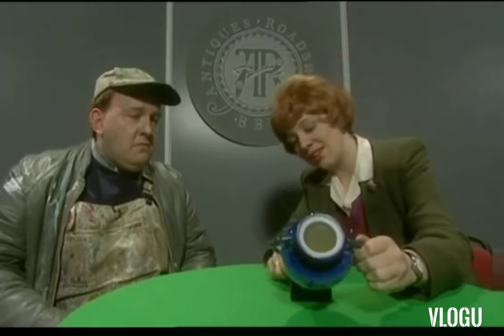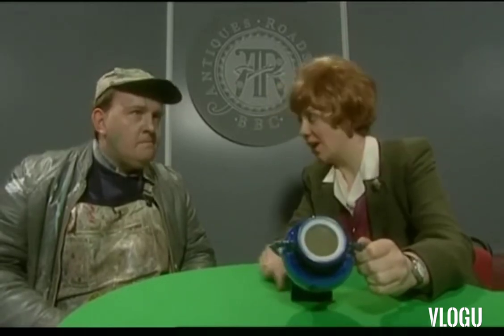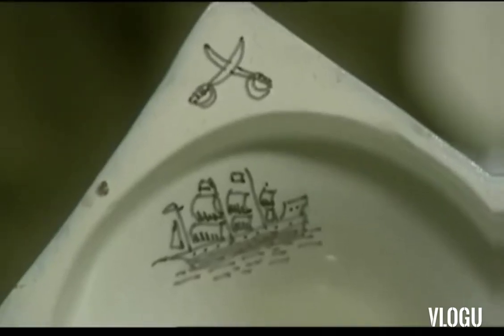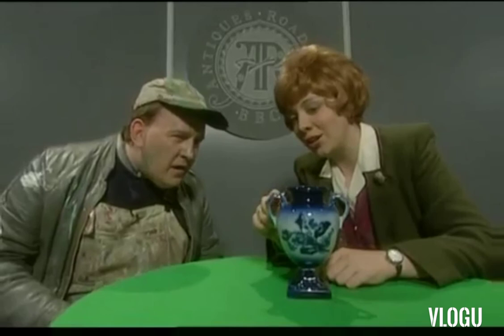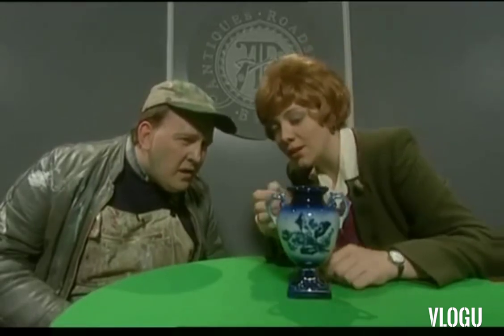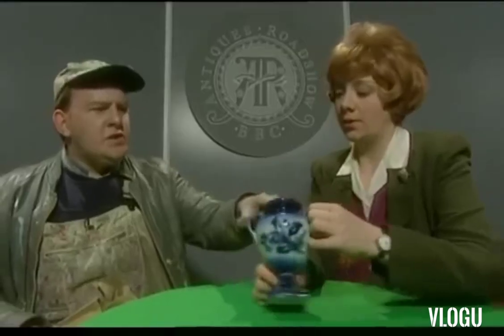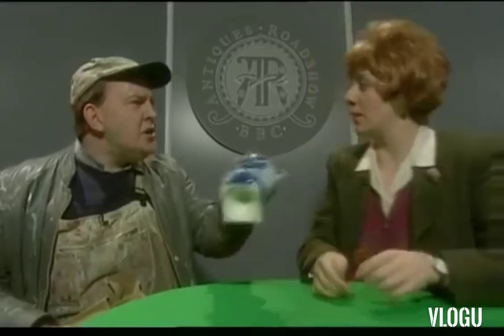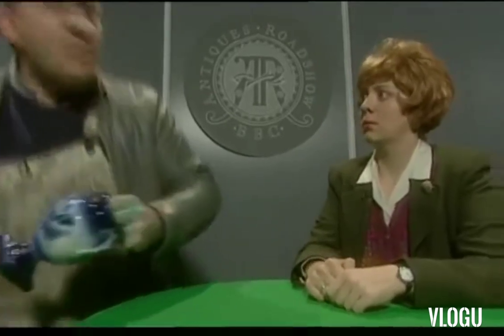Chewin the fat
Karen Dunbar  Greg Hemphill & Ford Kiernan Antiques roadshow